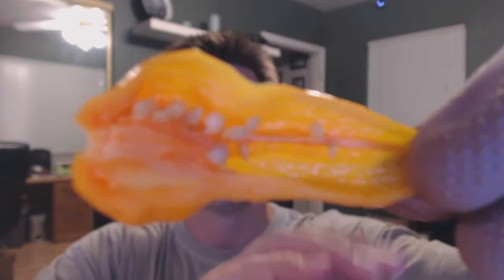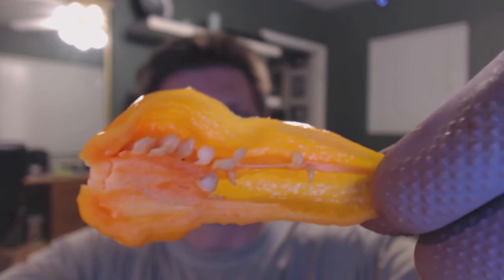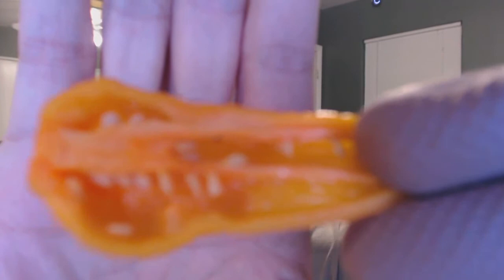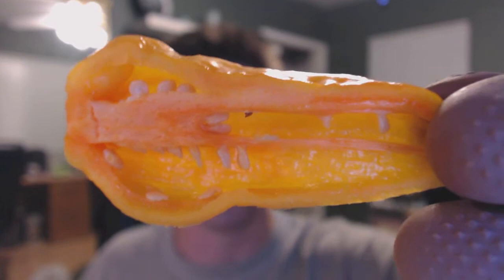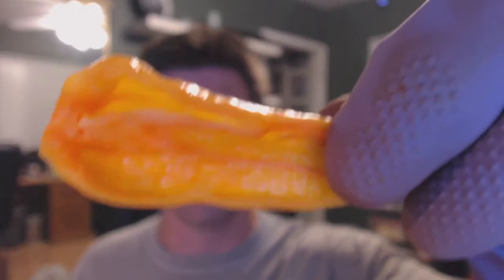Bonda Ma Jacques Review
Name: Bonda Ma Jacques (Habanero type from the Carribean)
Type: Capsicum Chinense
Wall Thickness: Thin to Medium
Scoville (approx): ?
Seeds: Minimal

Flavor:  Subtle sweet and citrus flavors. It has a nice crunch to it also.

Heat: I loved the heat for this one. It was different than any other peppers I've eaten. It hit my nose, middle of my mouth, and tongue. The heat felt like a warm blanket covering your mouth. The heat was a smooth buzzing heat that didn't fluctuate at all, and hung out on my tongue the whole time.